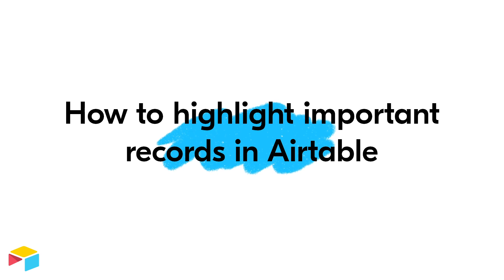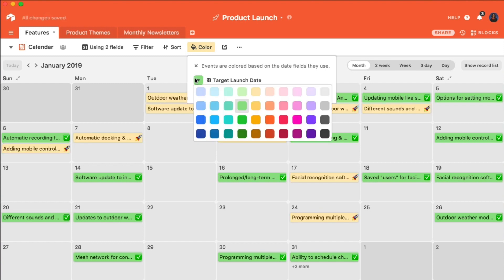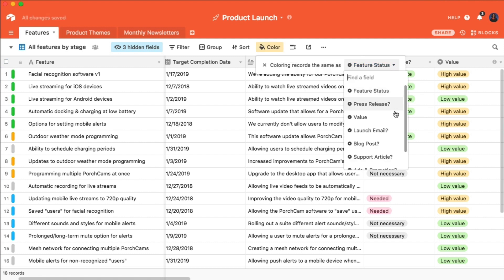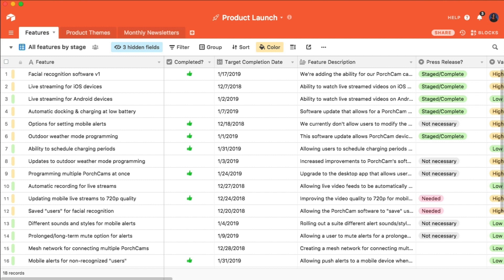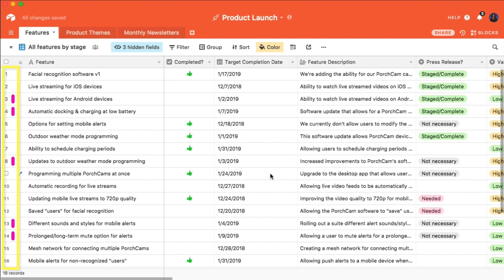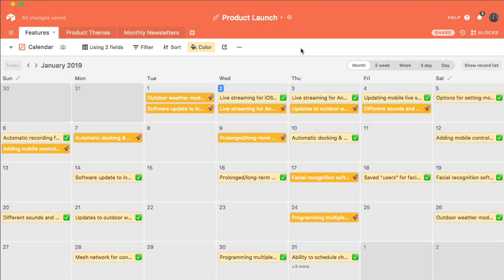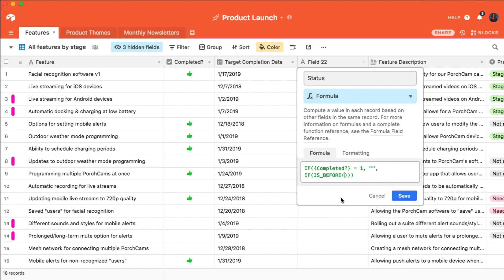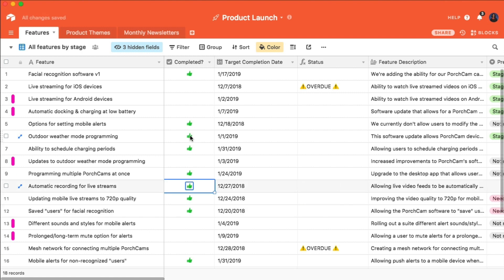How to highlight important records in Airtable!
Follow along with this tutorial to learn how to mark specific records in Airtable

More links 🔗